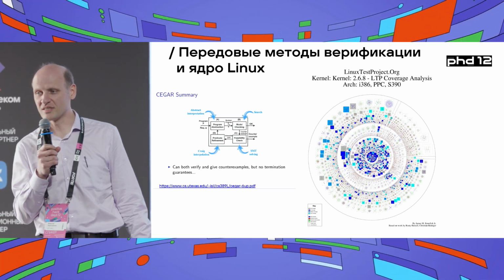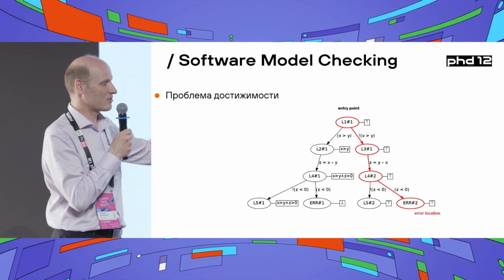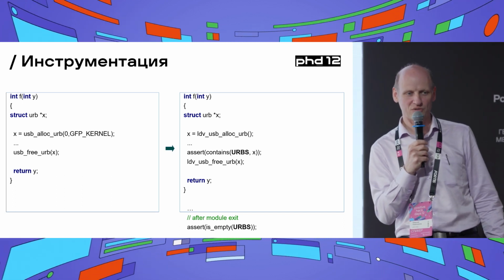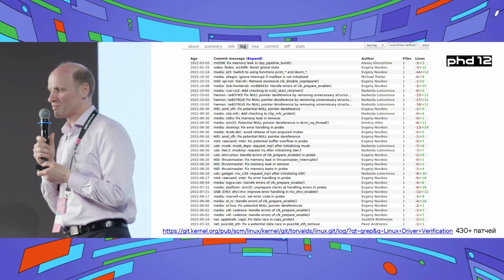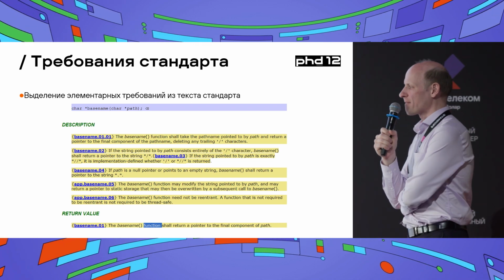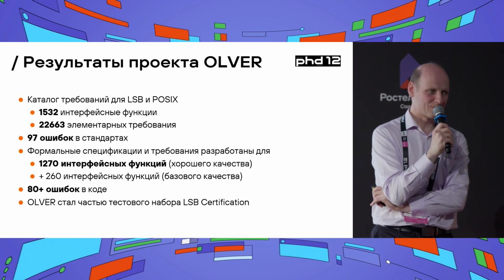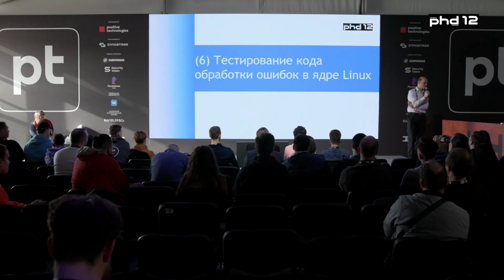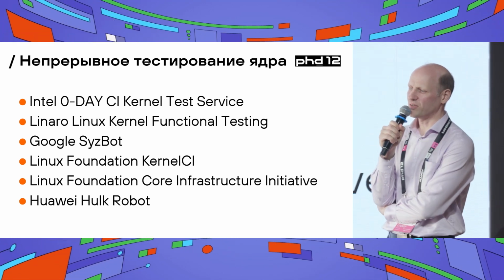Testing and verifying Linux kernel